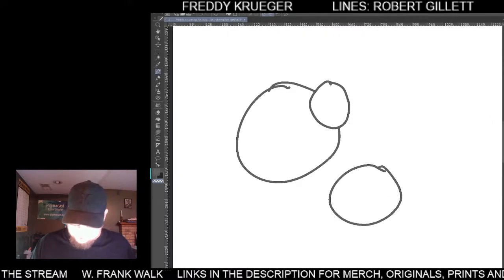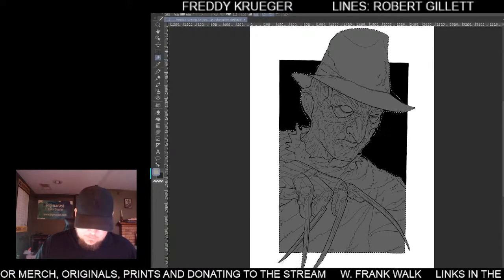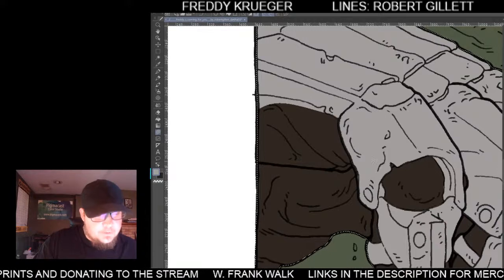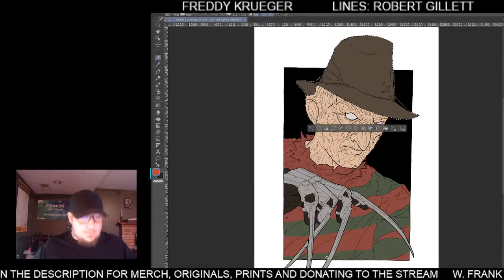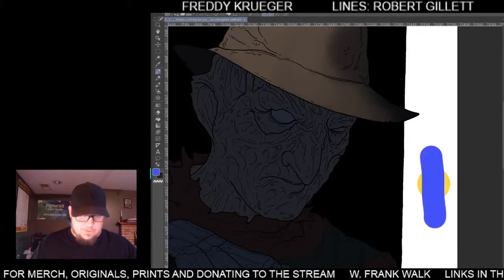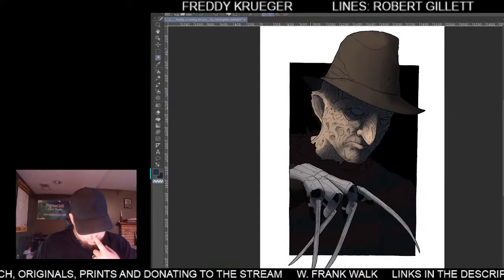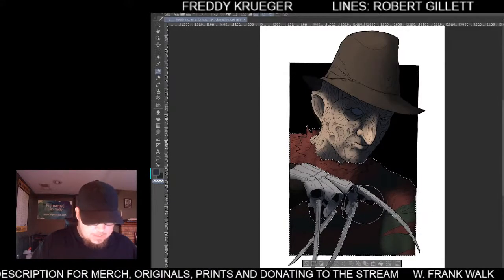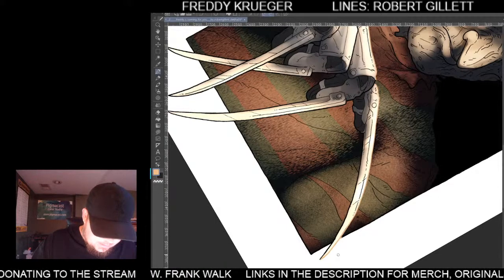Live Color Session- Freddy Krueger Lines: Robert Gillett.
Live Color Rendering of Freddy Krueger  Lines: Robert Gillett and Colors: W. Frank Walk